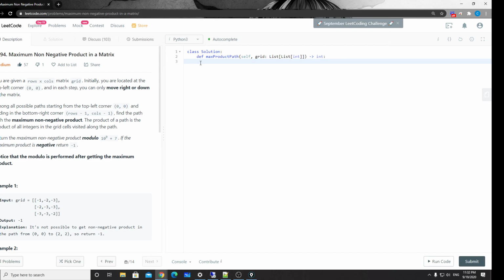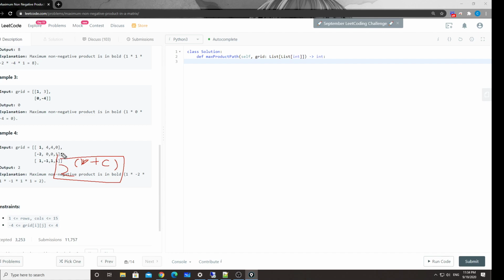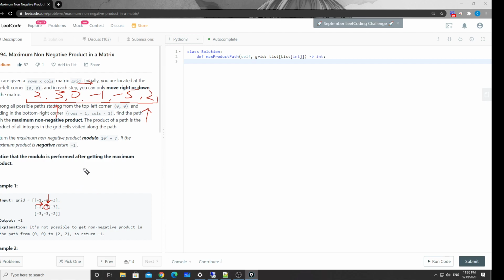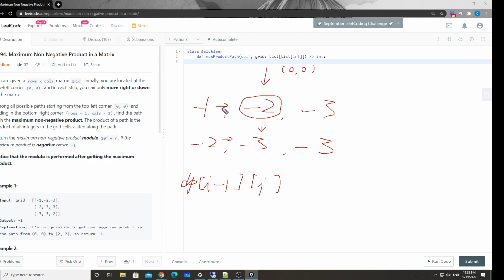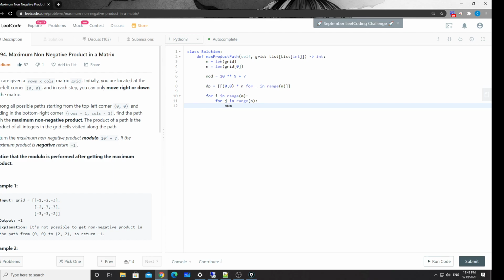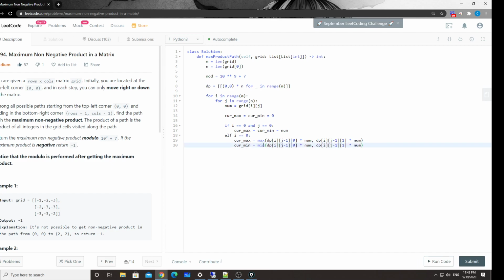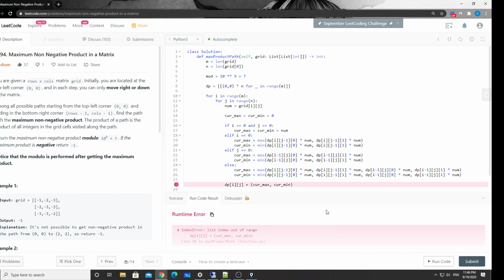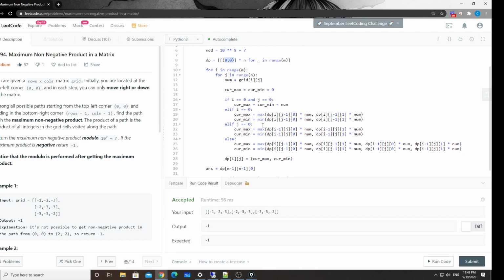LeetCode 1594. Maximum Non Negative Product in a Matrix